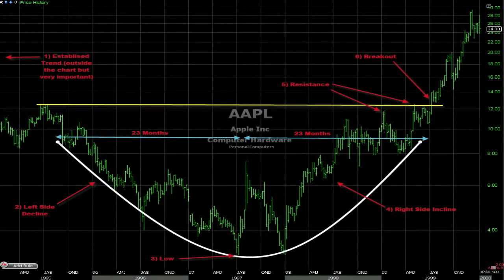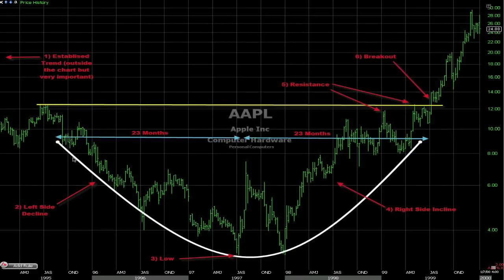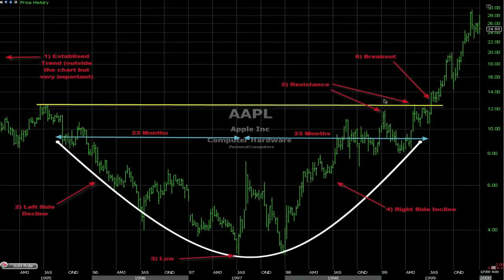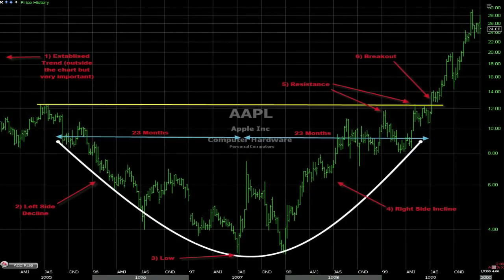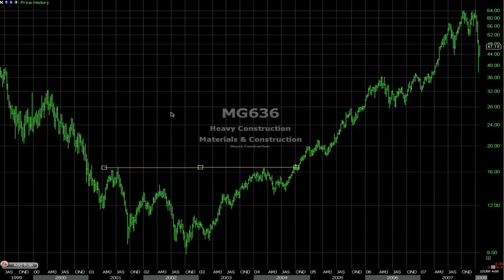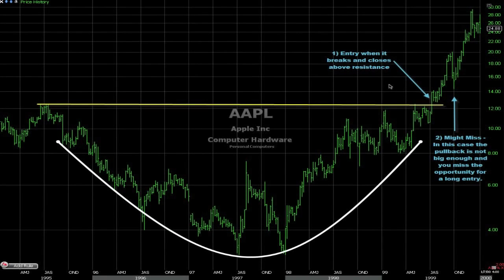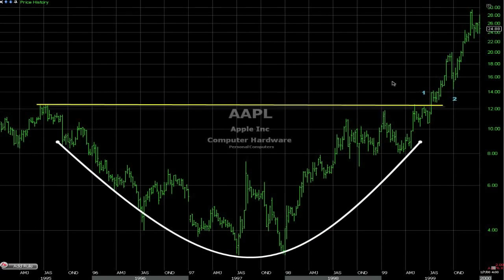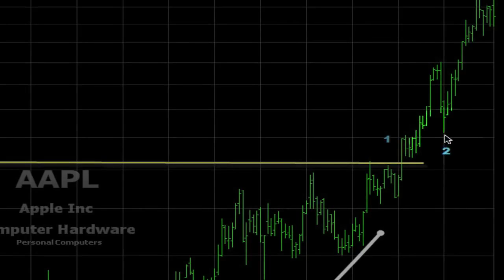How The Pro's Trade Rounding Bottom Chart Pattern Analysis